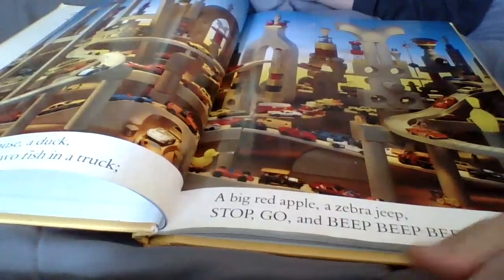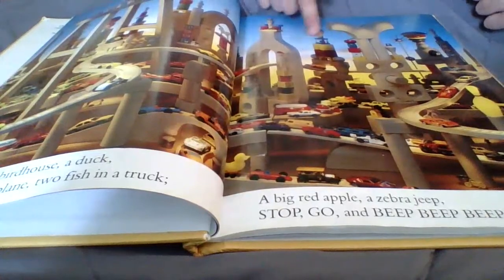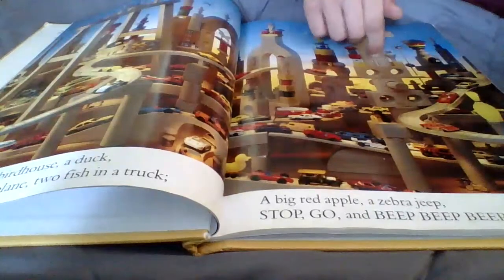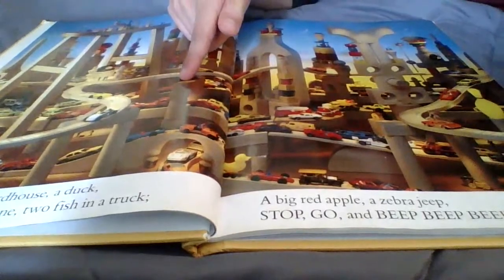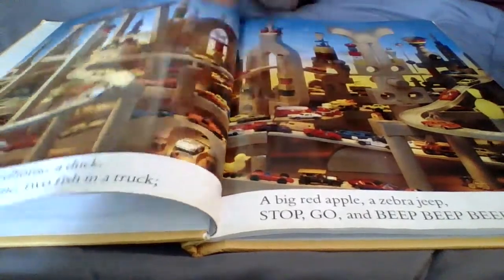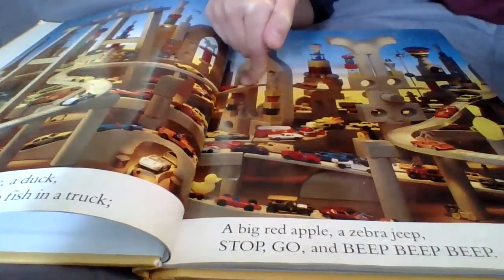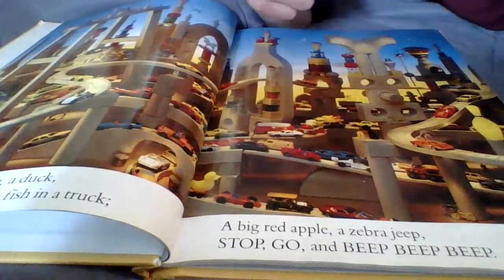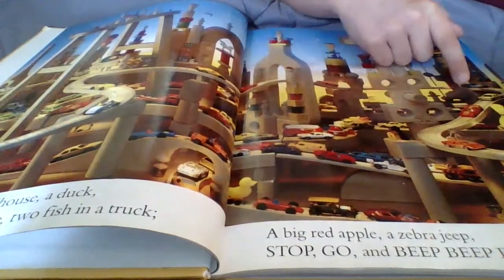No doing stuff with your thumbs!! (or else)...I dont know but OR ELSE!!! | No thumbs challenge!!!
Today I am doing a challenge called no thumbs. Basically I have to do tasks with no thumbs. This challenge was in the website 12 interesting challenges for kids. Enjoy!